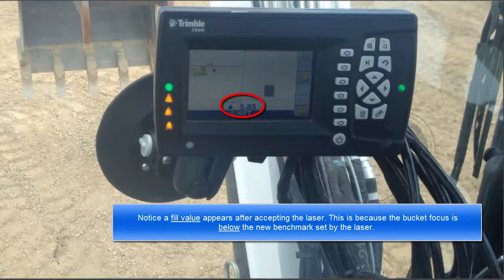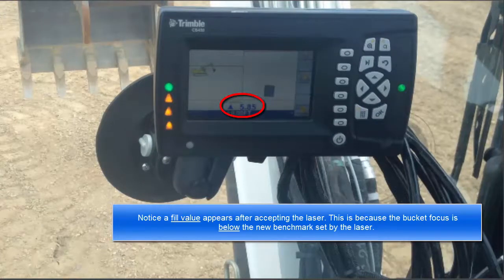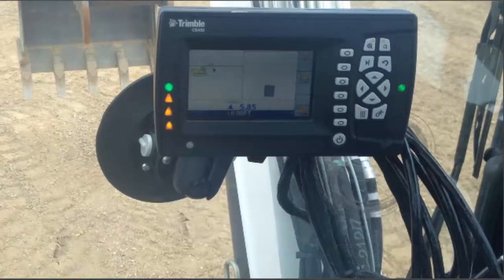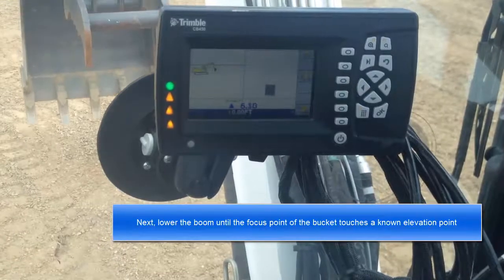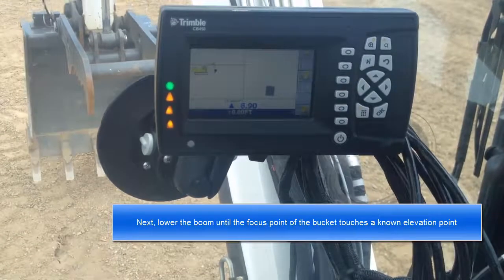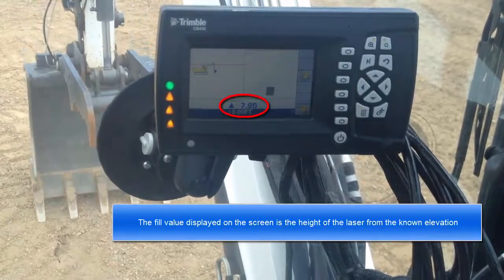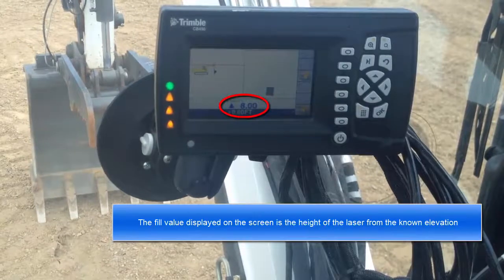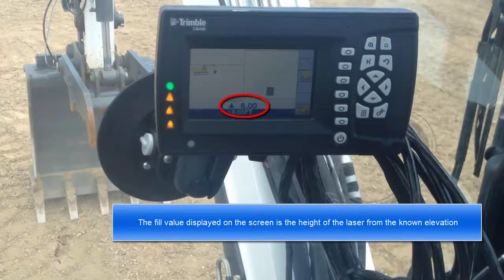Trimble GCSFlex: Getting RealTime Guidance from a Laser Reference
This video will give an overview of how to get real time guidance from a laser reference. In addition to using arbitrary surface benchmarks as an elevation reference, a laser reference can provide real time guidance to achieve a desired grade.